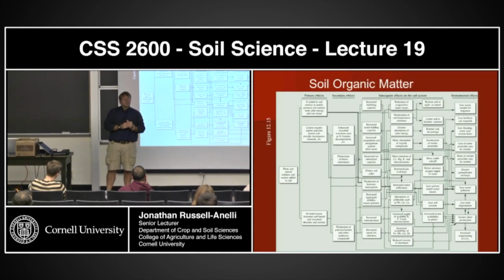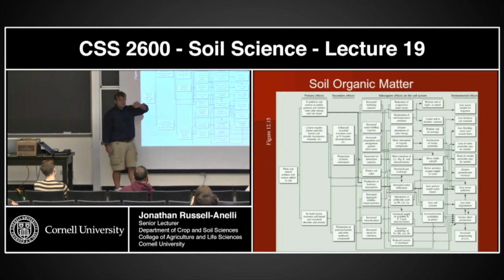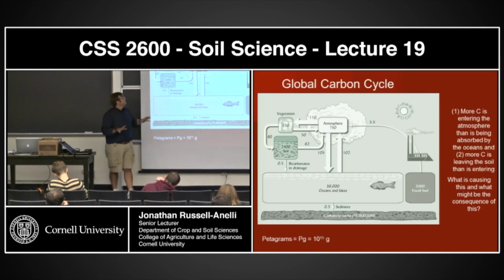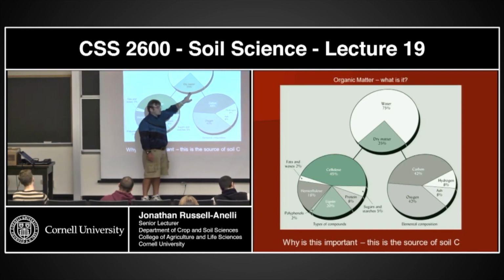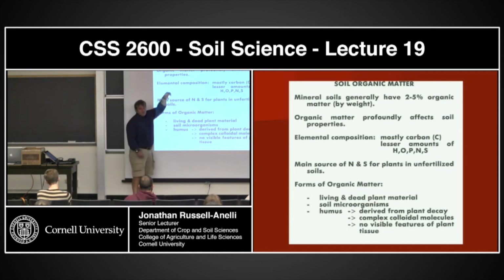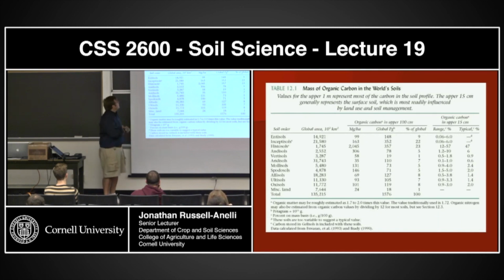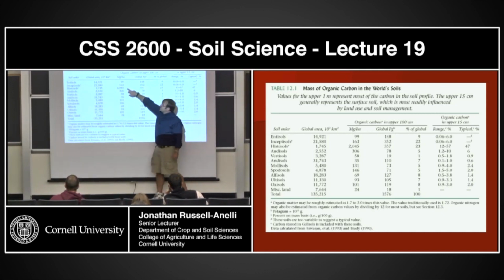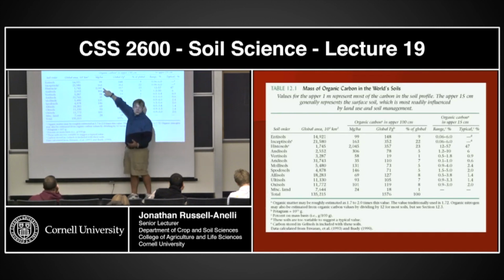Series 12 OM I Intro